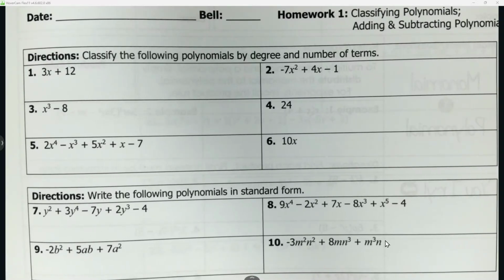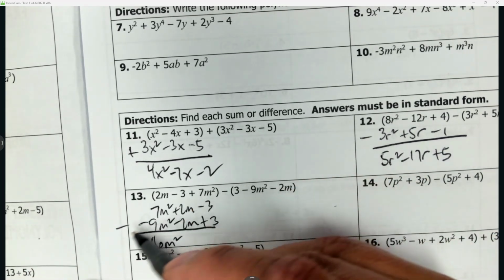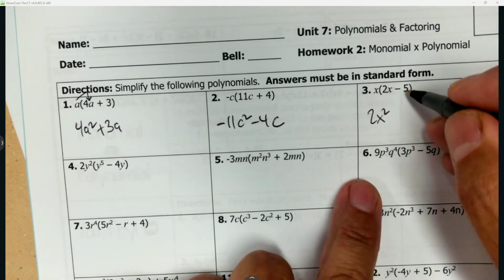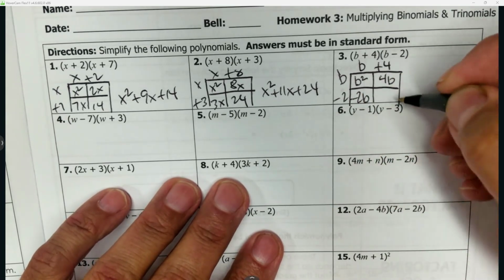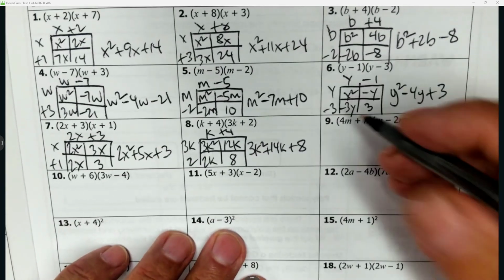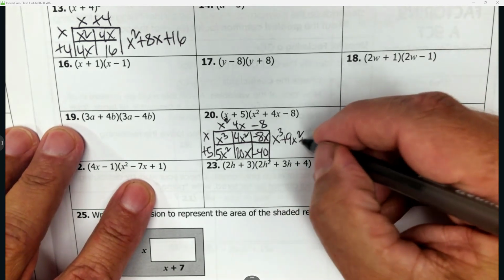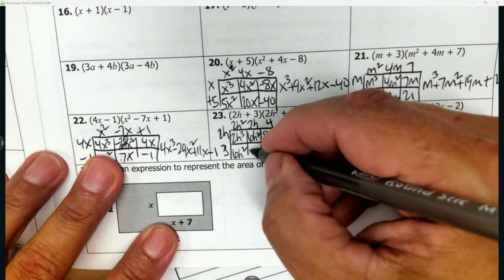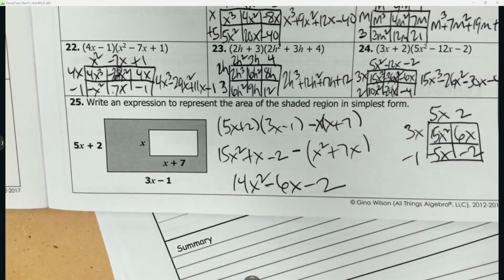Math 3 Classifying Polynomials with Adding Subtracting and Multiplying